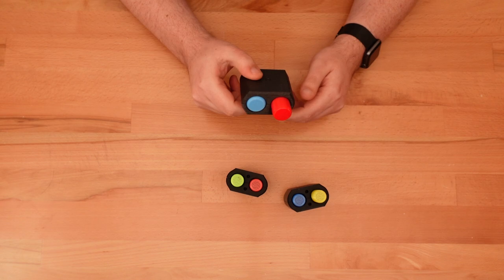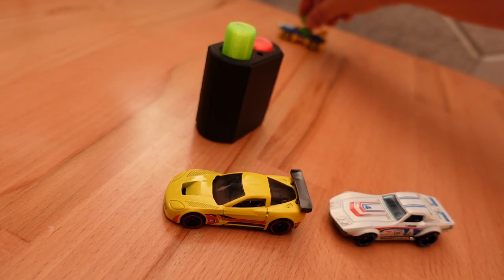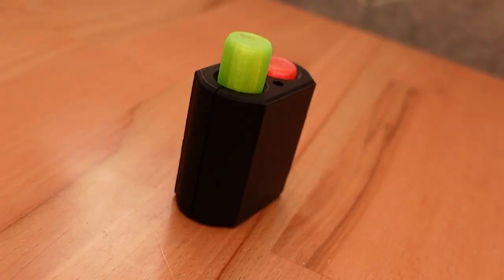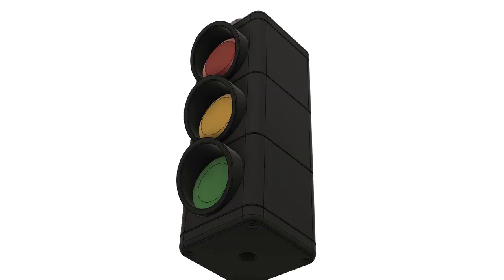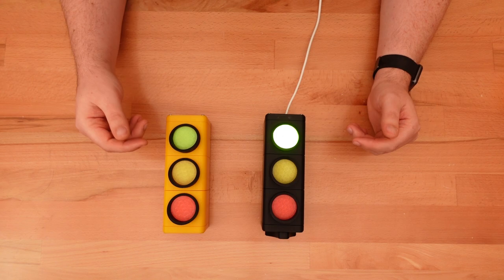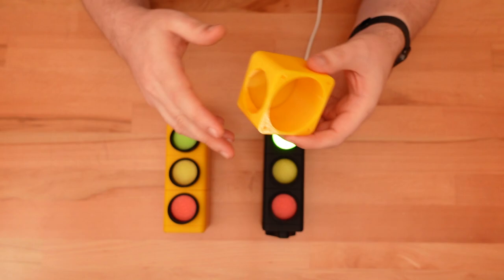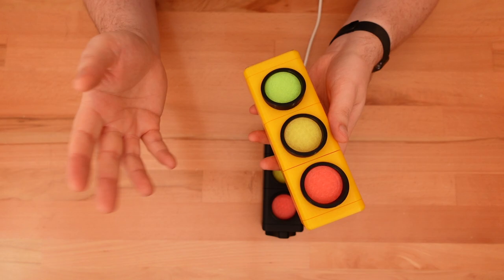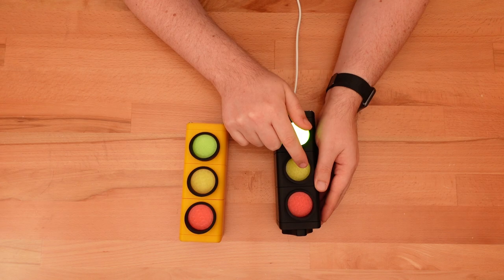3D Printed Mechanical Traffic Light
Designing and assembling a 3D printed Mechanical Traffic Light

All the required files to make your own are available for download

Happy printing!

== Featured Printy ==

Spooky Toggly Fidget Button
 - printed by 3D Prints & Builds

== Other Prints  ==

== Credits ==

Slogra